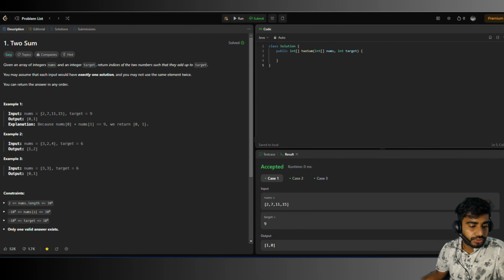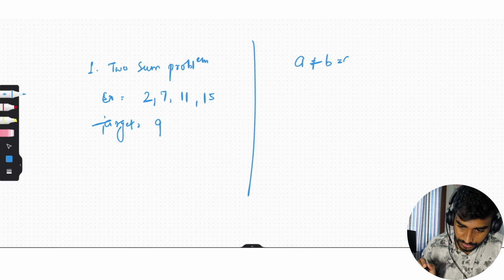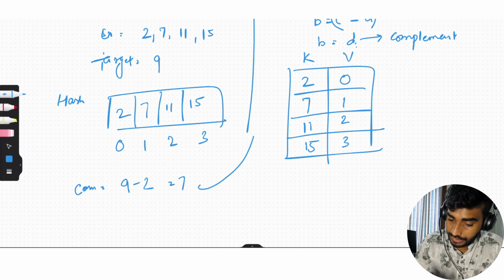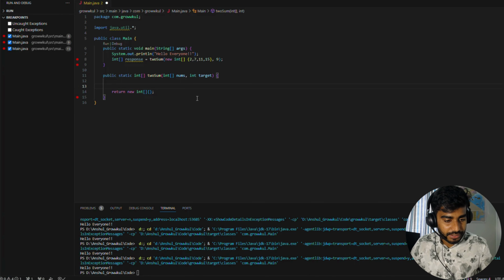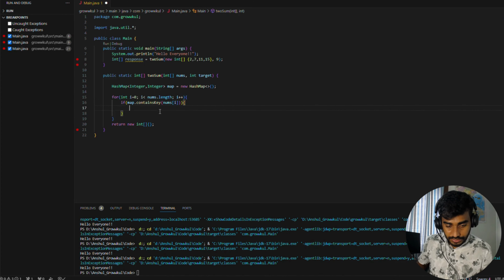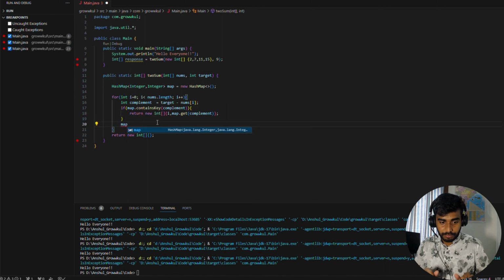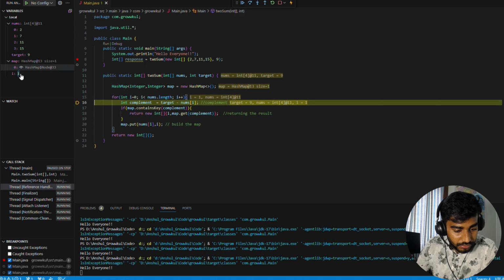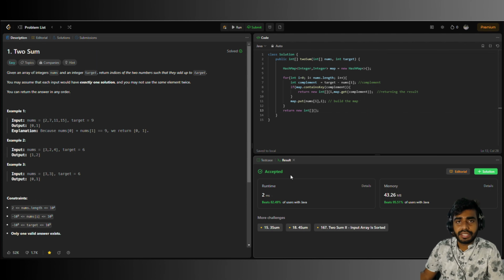Tech Vlog 1 || Leetcode Series || Two Sum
Hello, everyone!

We're excited to announce our Leetcode series . This series is designed specifically for aspiring coders who want to dive into the world of competitive programming and excel in it. Our journey will feature a range of problems, starting from easy and progressing to more challenging ones.

Here's a valuable tip from us: When watching our videos, don't hesitate to pause during the explanation step. Take some time to ponder the solution on your own before checking out our explanation. This practice will help you build problem-solving skills.

If you ever have doubts or questions, feel free to drop them in the comment section. We're here to help!

Join us on this exciting coding journey, and let's grow together!

Song : Drippin N Drivin(Inst)
Artist : King Trifie